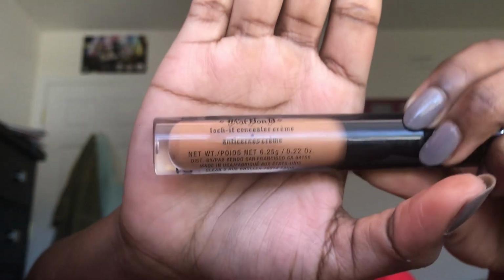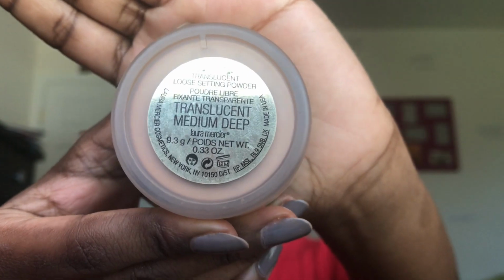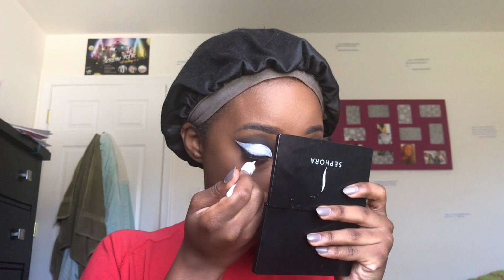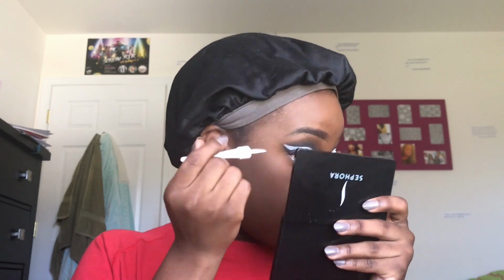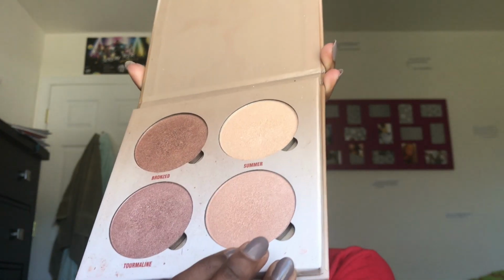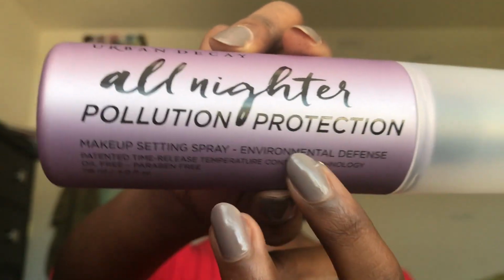Venom Inspired Makeup Look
~Products Used~
Fenty Pro Filt'r Primer
ABH DipBrow Pomade (Ebony)
Sephora Bright Future Concealer (Pot de Creme)
UD Eyeshadow Primer Potion (Original)
Fenty Moraccan Spice Palette (Shisha Smoke)
Morphe Palette 35M (Black Magic)
Ruby Kisses Liquid Liner (White)
Fenty Flyliner (Cuz Im Black)
Fenty Pro Filt'r Foundation (440)
Kat Von D Lock It Concealer (D37)
Laura Mercier Setting Powder (Med Deep)
Black Radiance Pressed Powder (Ebony)
UD 24/7 Eye Pencil (Black)
Fenty Stunna Lip Paint (Uncensored)
MUFE Rouge Lipstick (Intense)
ABH Sundipped Glow Kit (Moonstone)
Stila HUGE Mascara (Black)
UD All Nighter Pollution Protection Setting Spray

~Hair~
Slay Baddie Hair Co.

~Music~
Good Form (Instrumental) x Nicki Minaj